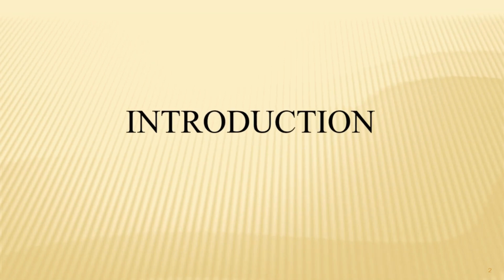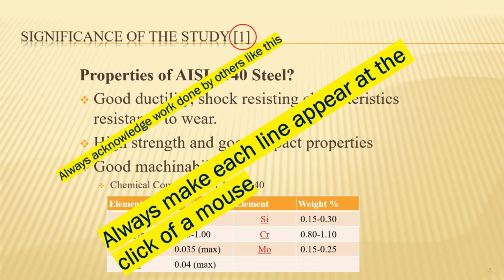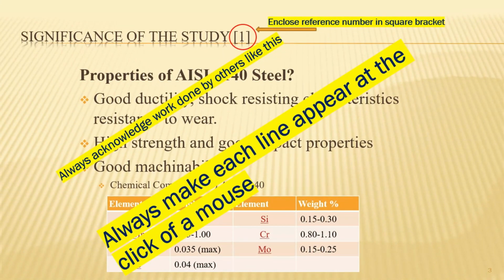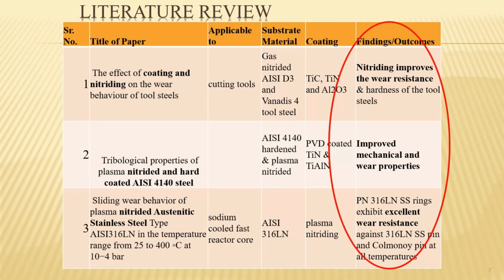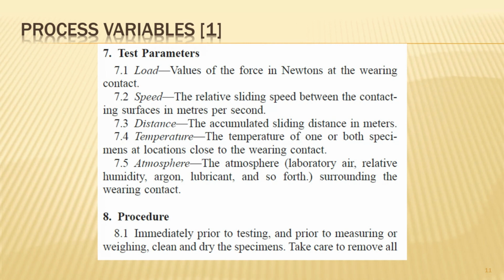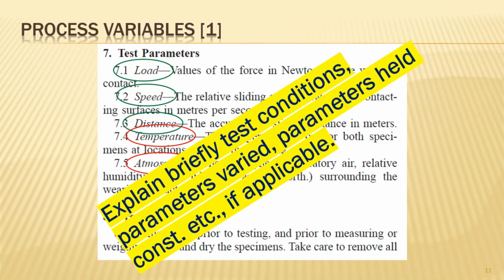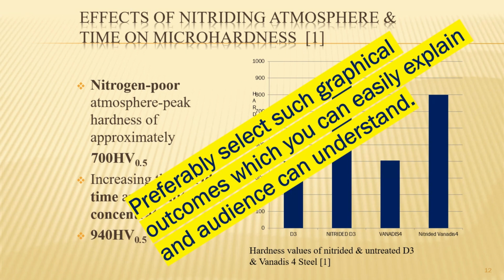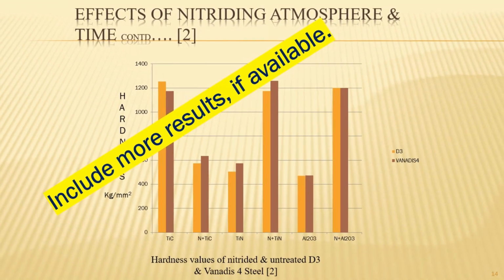How to Prepare Effective Seminar Presentation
This video presents steps and tricks to prepare effective power point seminar presentation and the way to present it.